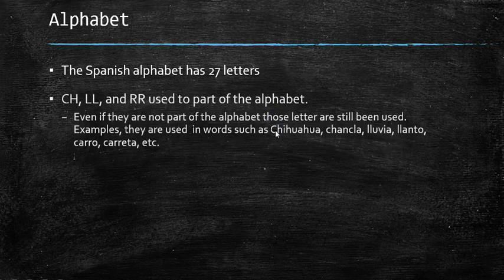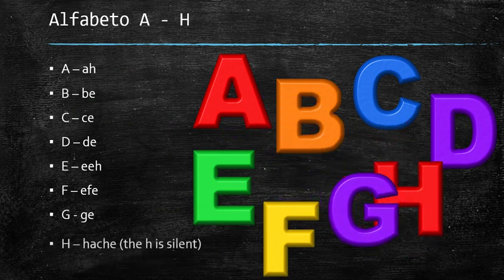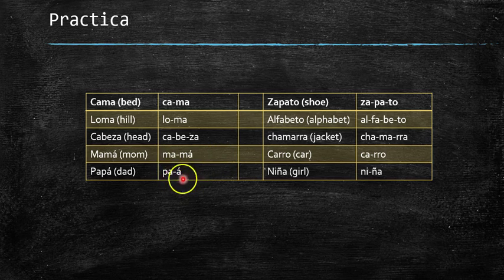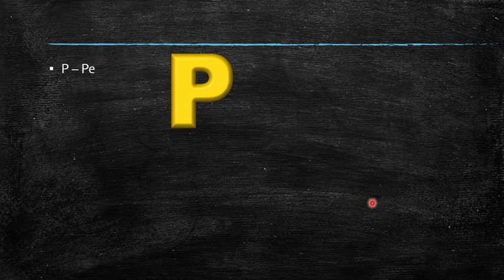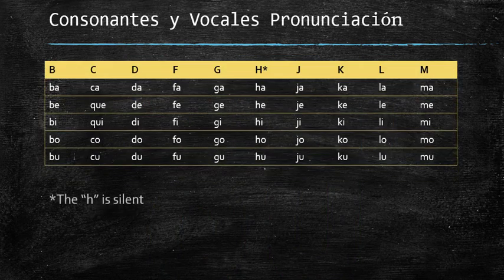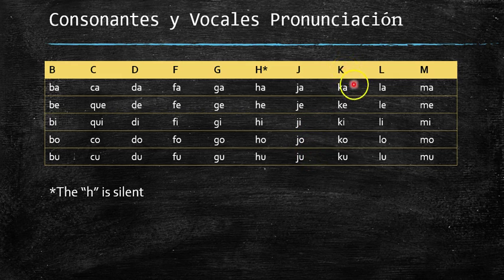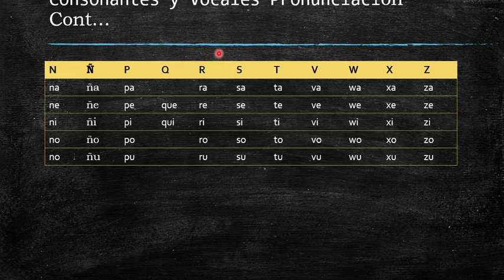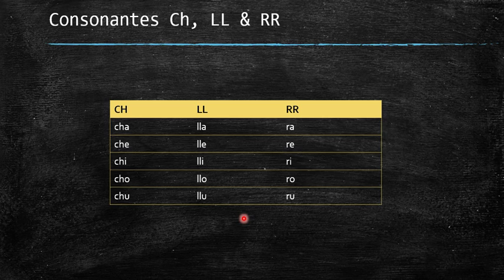Lesson 1 The alphabet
Span 594 Teaching Methods Web Site Project